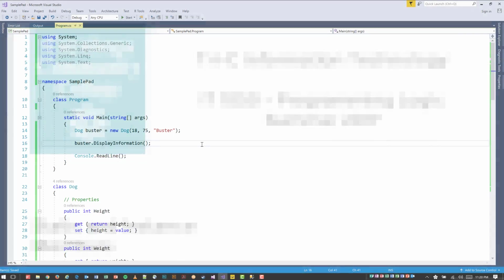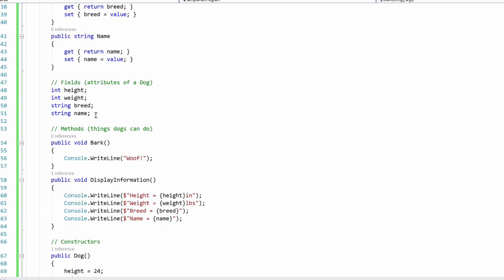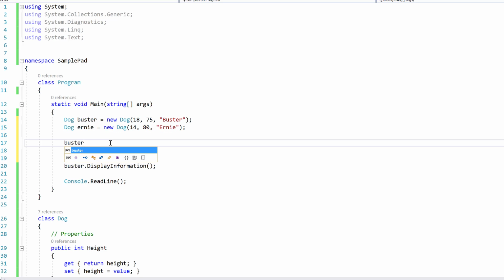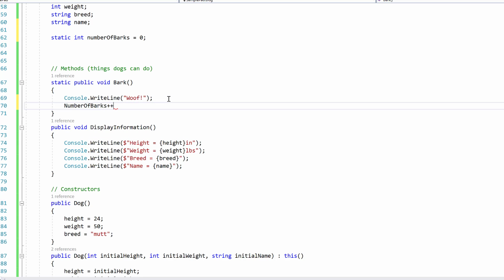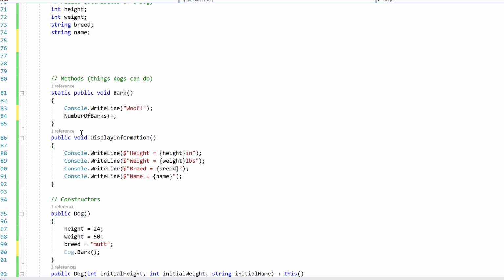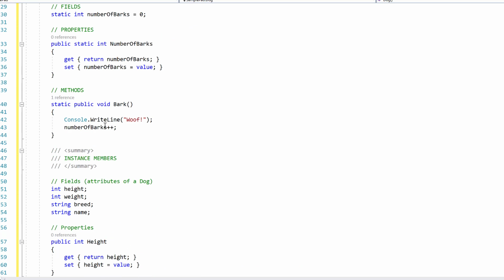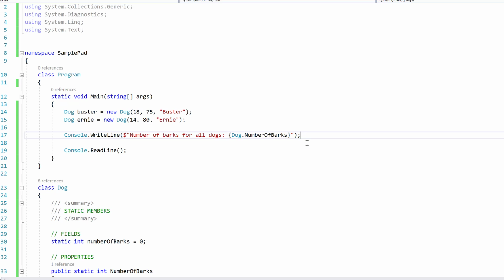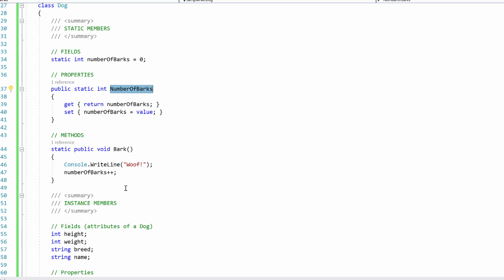IT 1050 - Summer 2017 - 32 Static and Instance Members